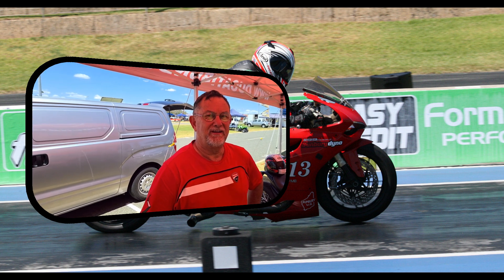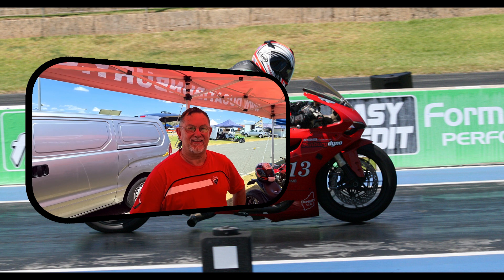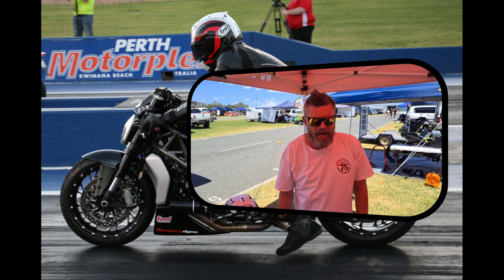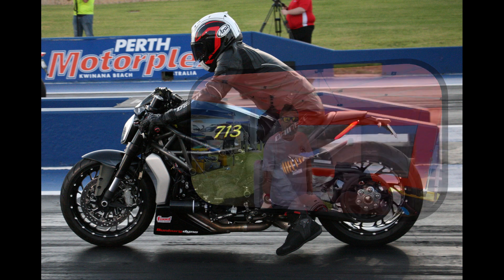Wayne Patterson Ducatti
Wayne Patterson Racing Perth Motorplex 2021